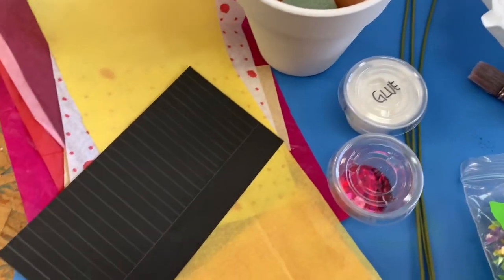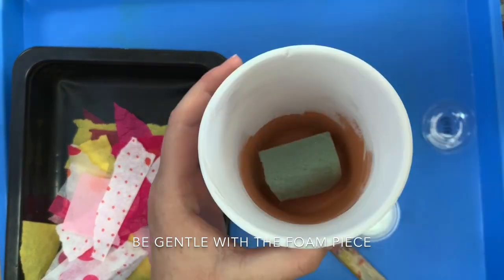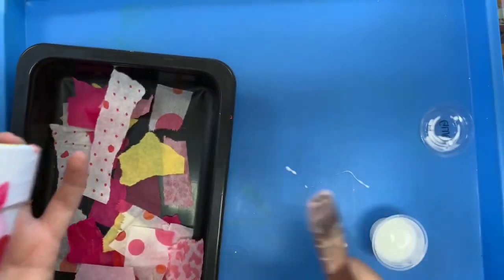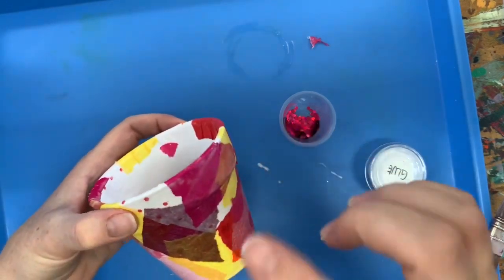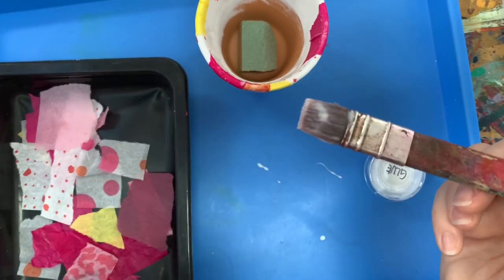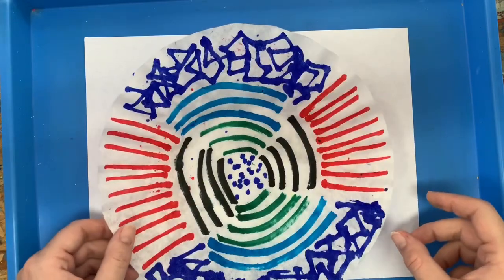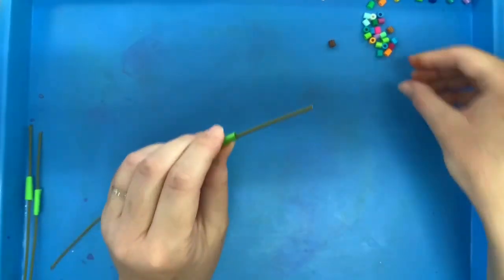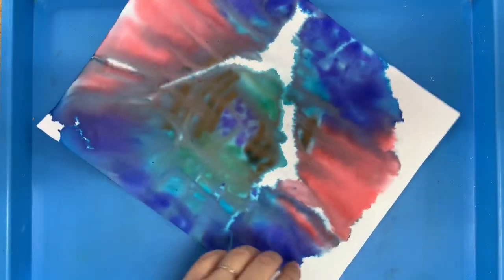Flowers in a Pot - March Art Studios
Decoupage a flower pot and create coffee filter flowers